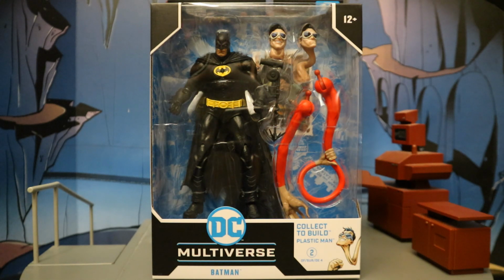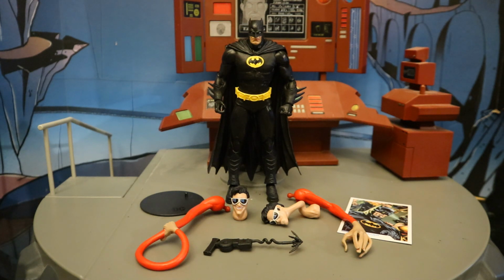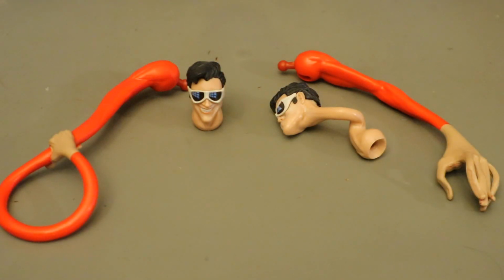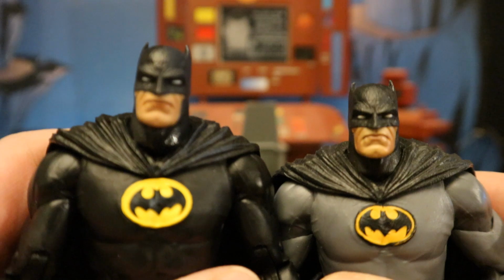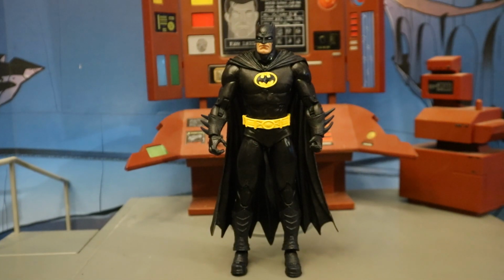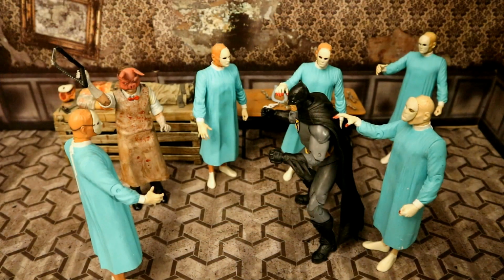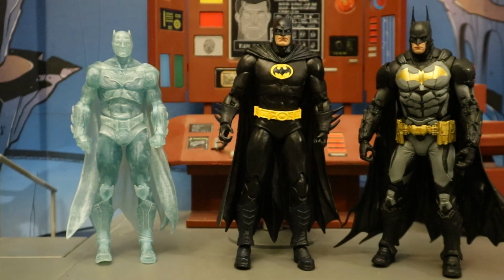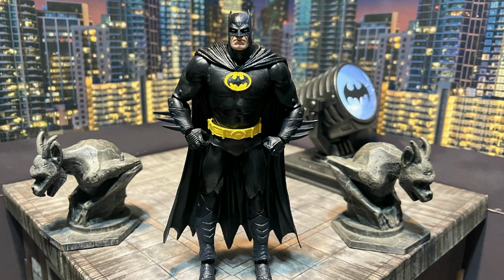McFarlane DC Multiverse Batman JLA Three Jokers Black Suit BAF Plastic Man Action Figure Review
Action figure review & comparison of the McFarlane DC Multiverse JLA Batman. Justice League of American collect to build a figure Plastic Man. Three Jokers Batman. Detailed look at accessories, height, & articulation. Compared with other McFarlane DC Multverse figures. Compared with many Batman figures from different various companies.